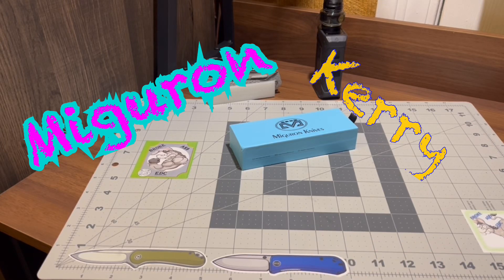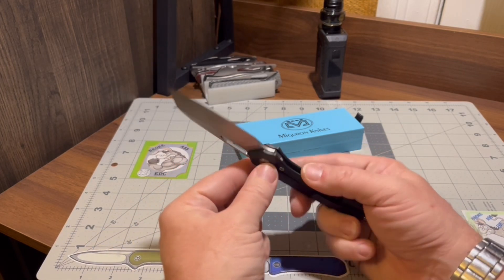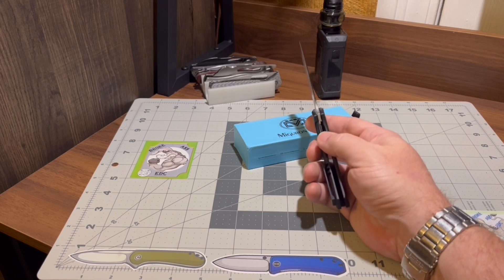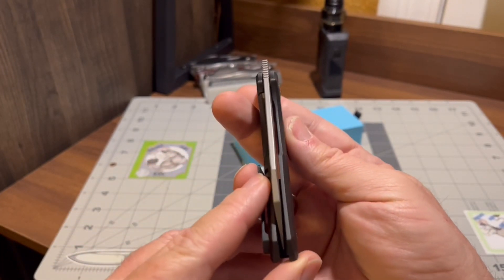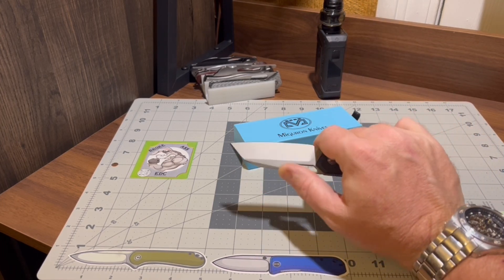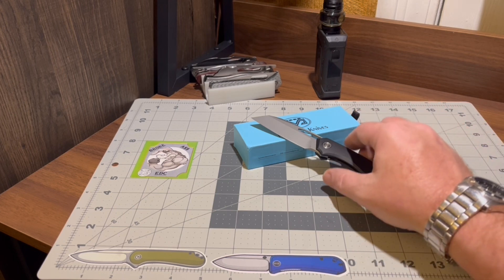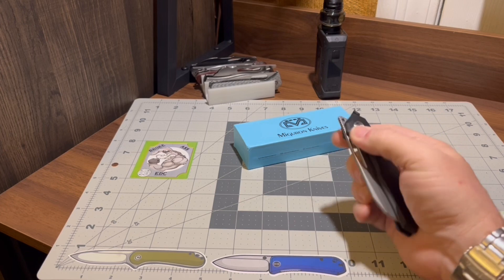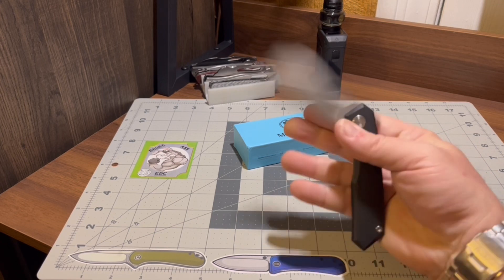Miguron Knives Keryx II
Miguron knives is a fast-growing professional manufacturer and exporter of high-quality knives and tools from China.
The organization has the capability of manufacturing high-end quality knives with the latest production techniques and equipment that include CNC machines, CNC grinding machines, EDM machines and anodizing titanium.
We strive to bring you excellent quality products at an affordable price and have a select group of skillful workers stationed on our production lines who ensure the highest quality is achieved in the final product.
We also offer in-house OEM work and will deliver fast and professional services with an extremely quick turnaround time.

CODE: Broke